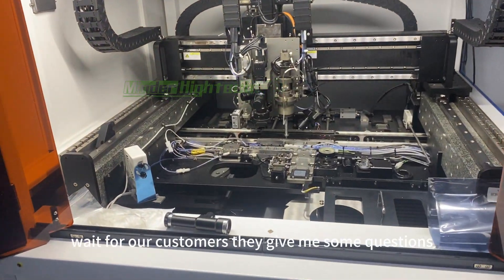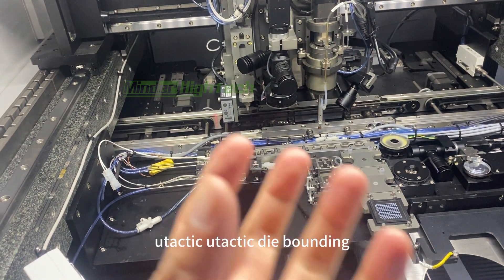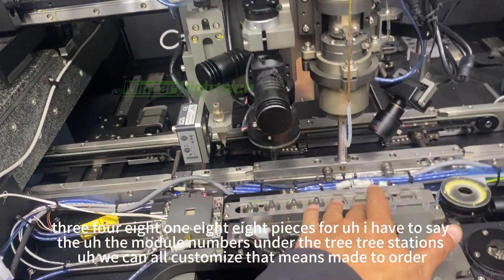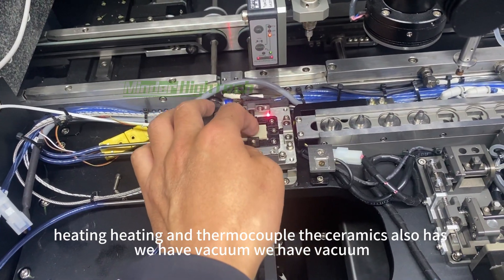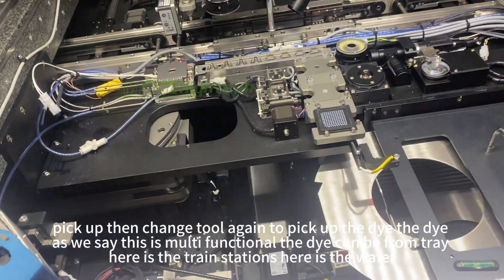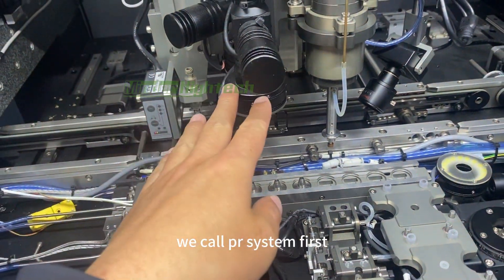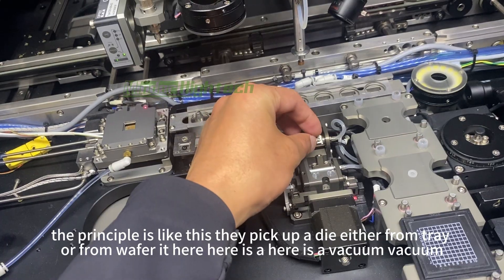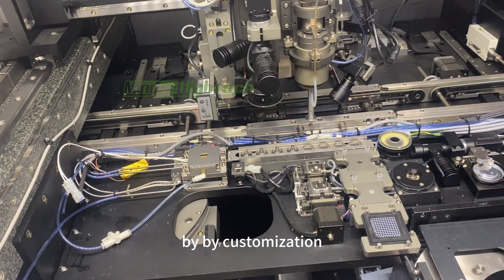Multi functional Die bounder basic inter introduce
Fully Automatic High-precision Eutectic Die Bonder Eutectic Bonding Machine:
Suitable for the packaging process of high-precision multi chip SMT;
Suitable for bonding substrates and chips in COB/COC processes, through adhesive solidification process and heating eutectic process;
Linear dual drive gantry structure, high-precision CCD recognition and positioning system, ensuring mounting accuracy;
Automatic replacement of suction nozzle or dipping head for sticker opening, achieving multi chip solidification and eutectic;
Configurable substrate loading and unloading tracks, combined with external equipment to form a continuous production line.
【Minder Hu】
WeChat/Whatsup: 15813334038